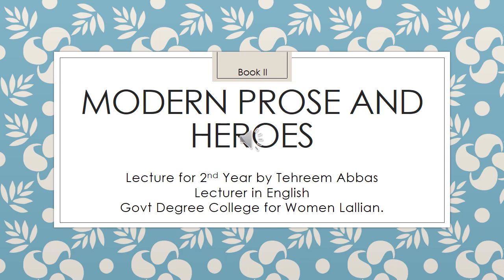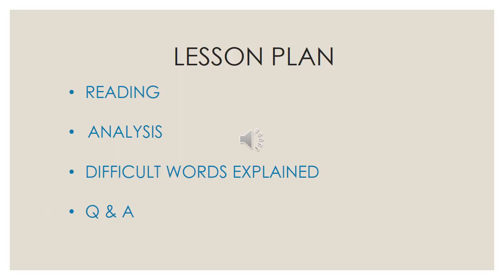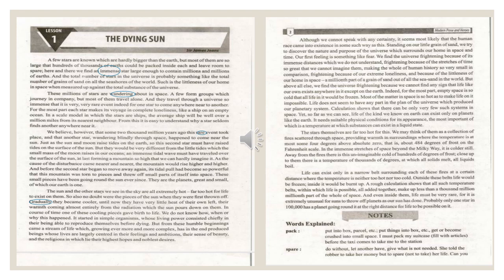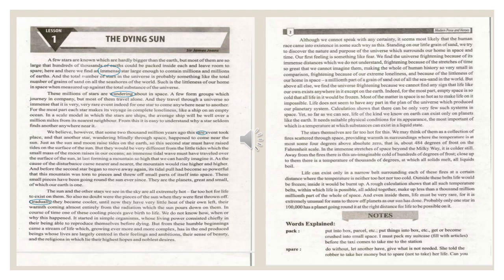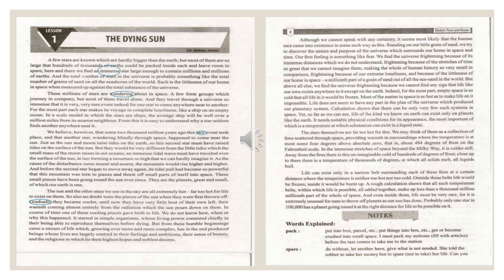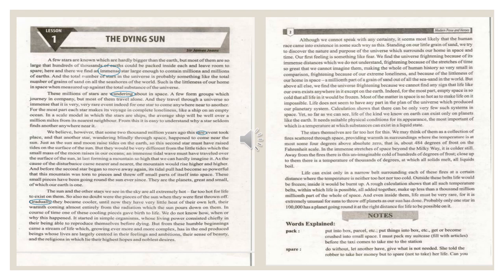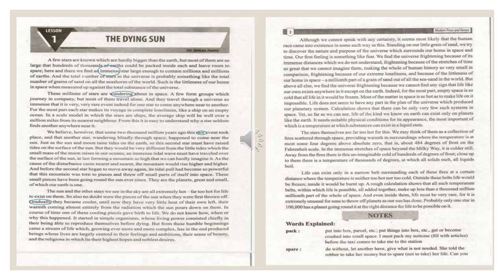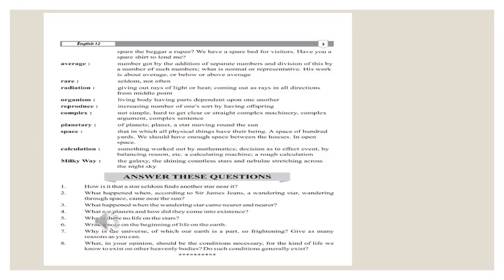English Lecture Series ( 2nd Year )